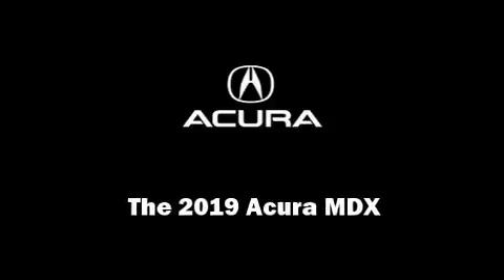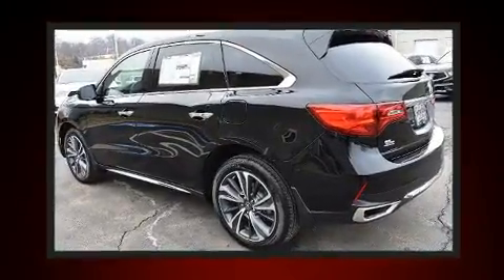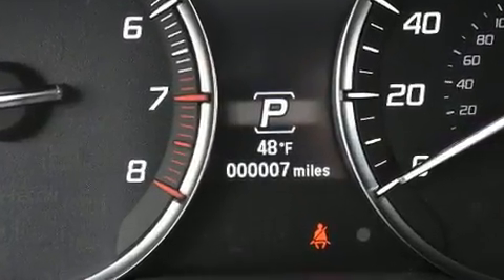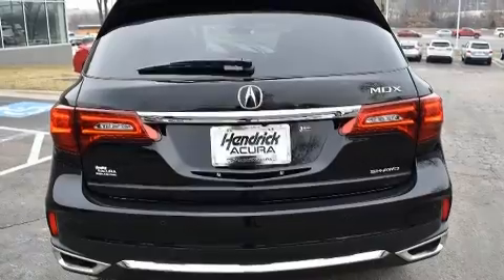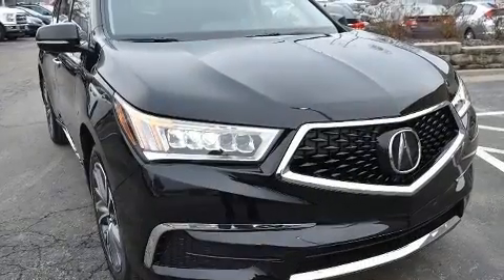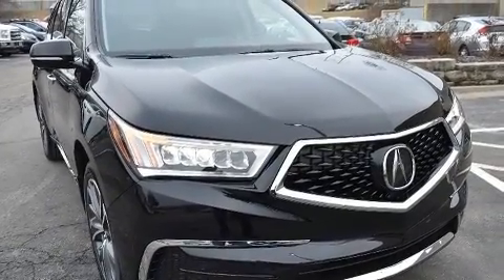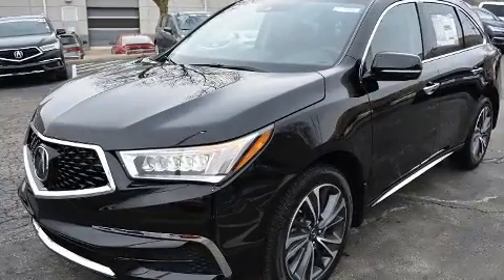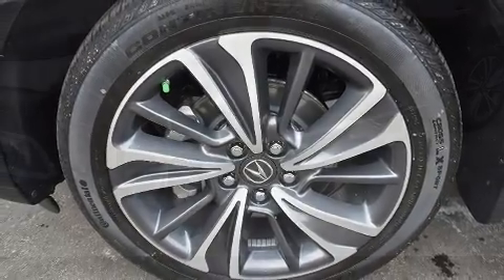2019 Acura MDX SH-AWD with Technology Package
Sensibility and practicality define the 2019 Acura MDX. Under the hood you'll find a 6 cylinder engine with more than 270 horsepower, providing a smooth and predictable driving experience. Acura prioritized fit and finish as evidenced by: leather upholstery, front and rear air conditioning, heated door mirrors, a power liftgate, rain sensing wipers, lane departure warning, and seat memory. Third row seats expand the maximum passenger capacity to 7. For drivers who enjoy the natural environment, a power moon roof allows an infusion of fresh air. Audio features include a CD player with MP3 capability, steering wheel mounted audio controls, and 10 speakers, providing excellent sound throughout the cabin. Acura ensures the safety and security of its passengers with equipment such as: dual front impact airbags, front side impact airbags, traction control, brake assist, anti-whiplash front head restraints, ignition disabling, and 4 wheel disc brakes with ABS. With electronic stability control supplementing mechanical systems, you'll maintain precise command of the roadway. We pride ourselves in consistently exceeding our customer's expectations. Please don't hesitate to give us a call.